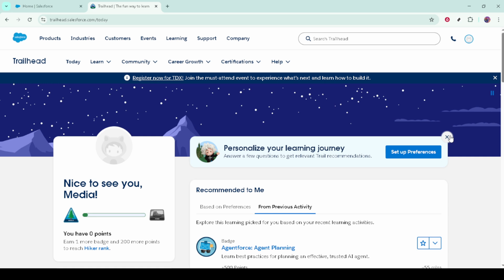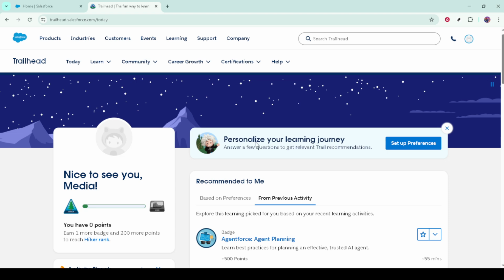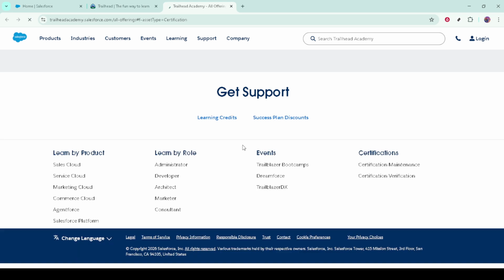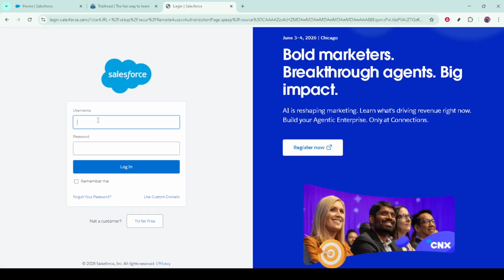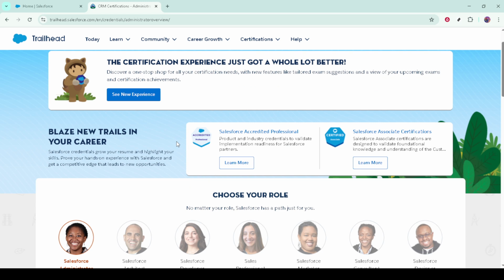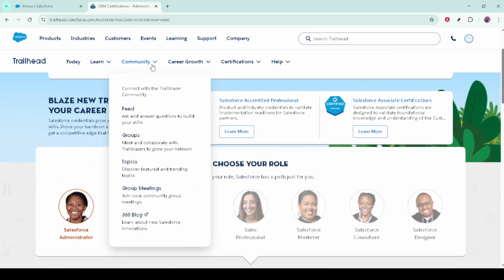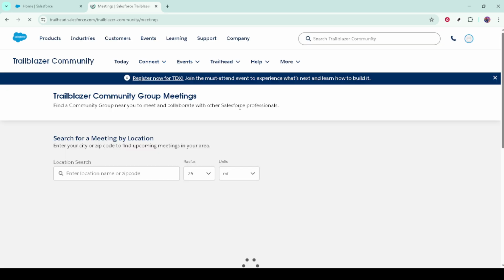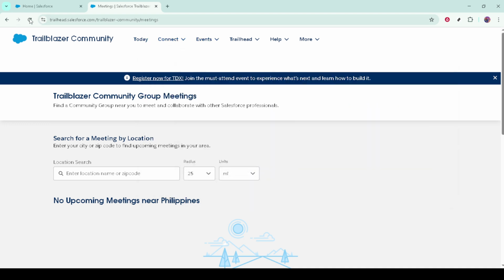How to Learn Salesforce | Top 6 Tips and Ways for Freshers [2026 Guide]